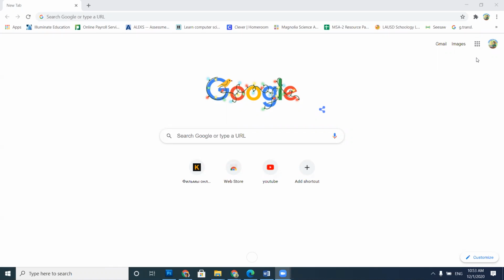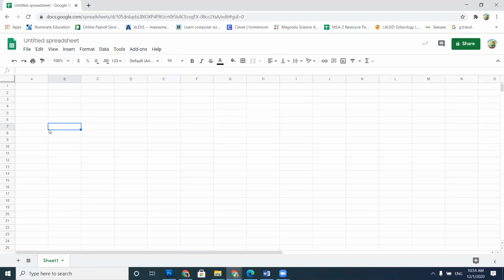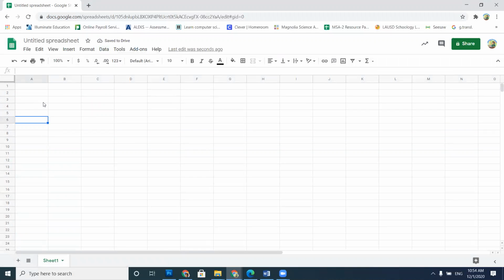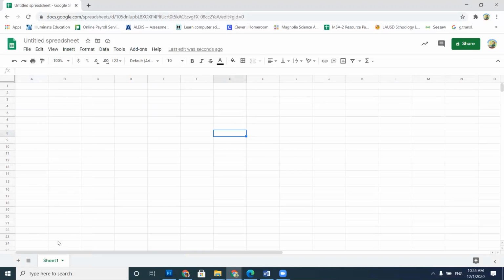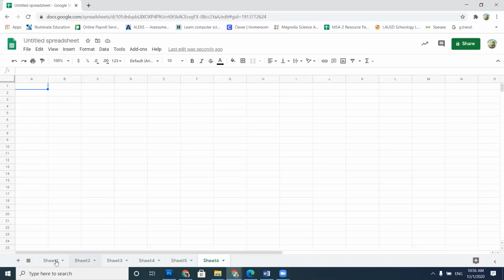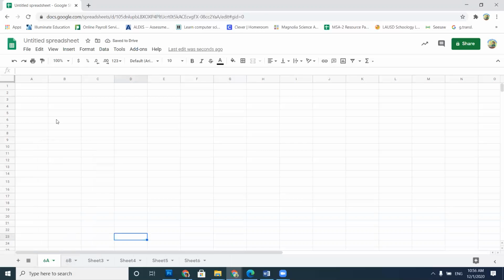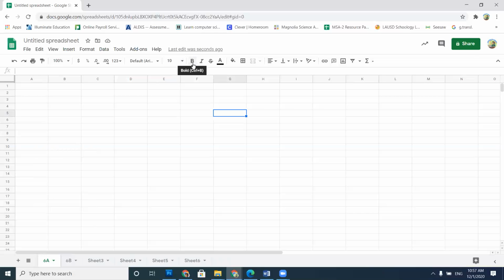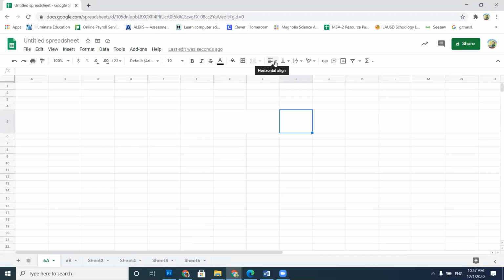Google Sheets interface